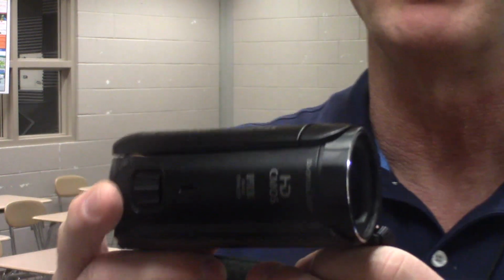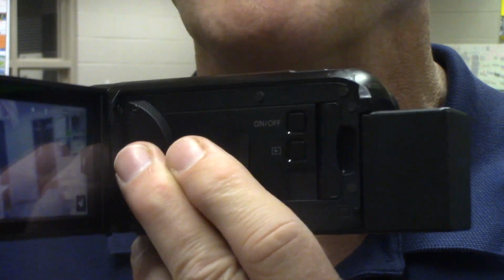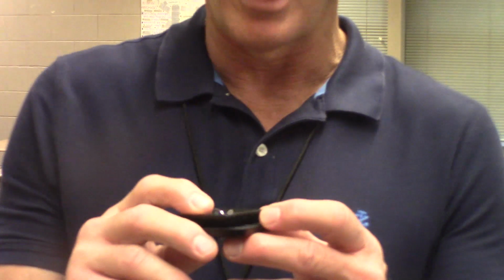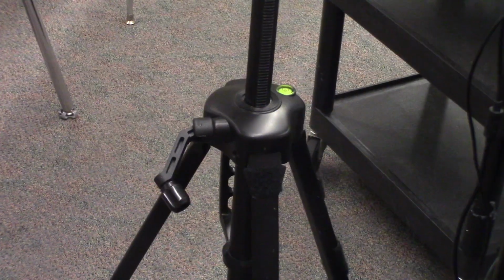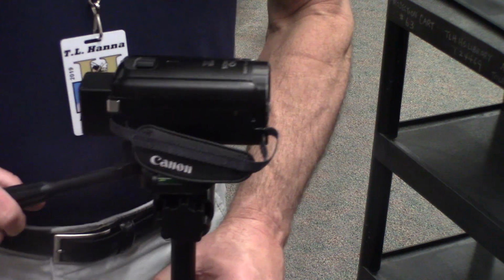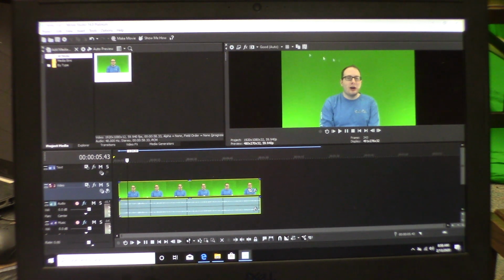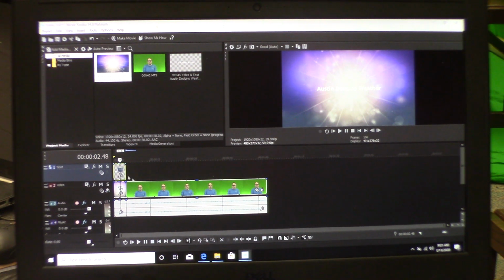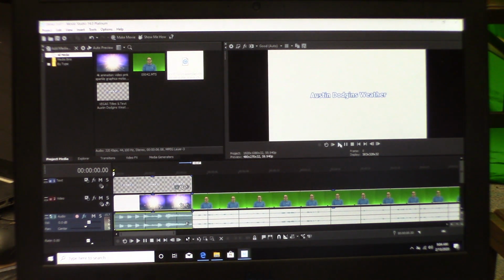Video Editing Lesson #2